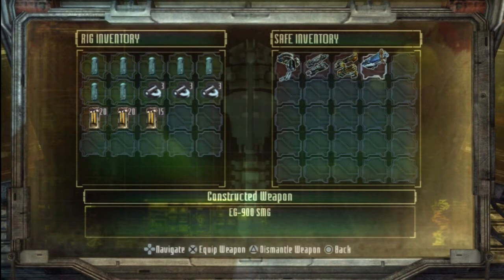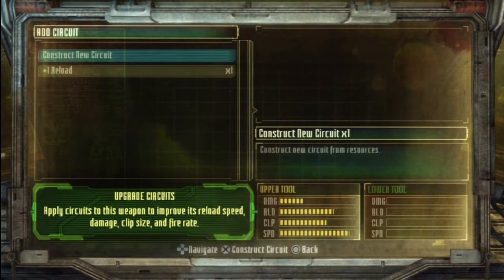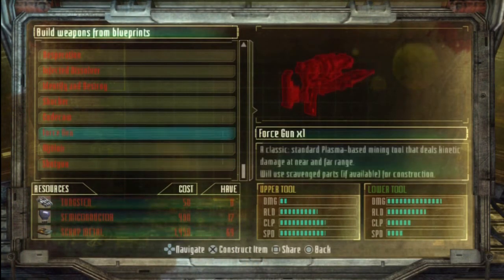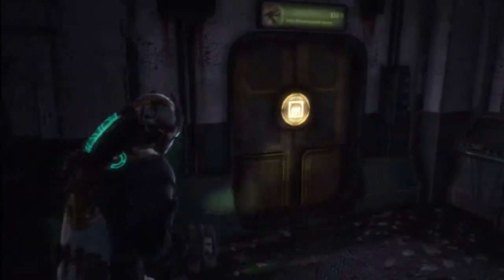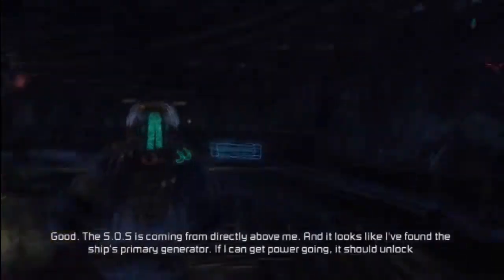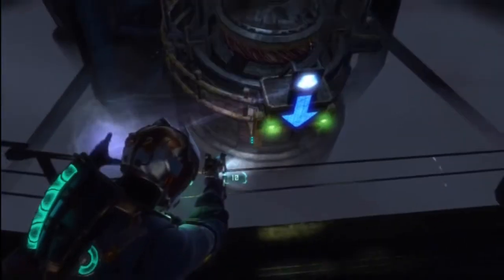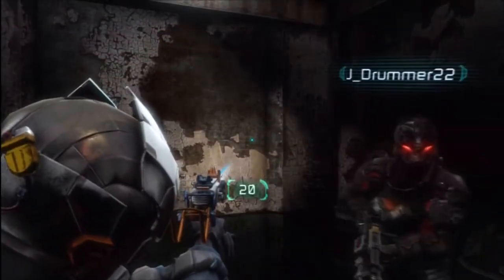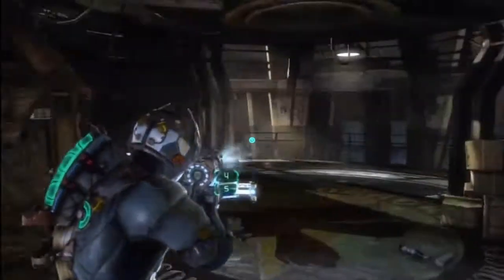Dead Space 3: Bro Op Episode 3